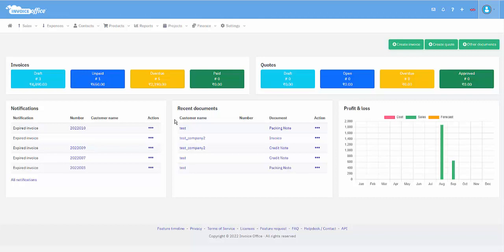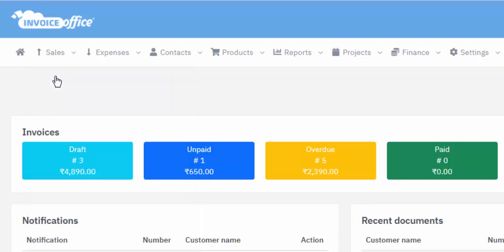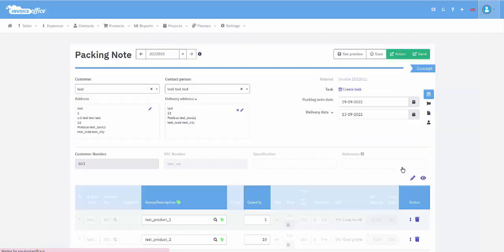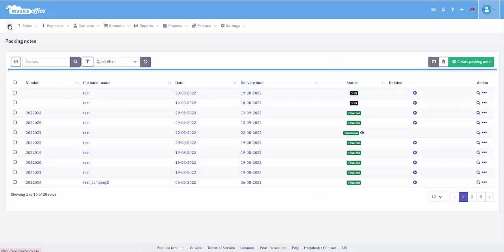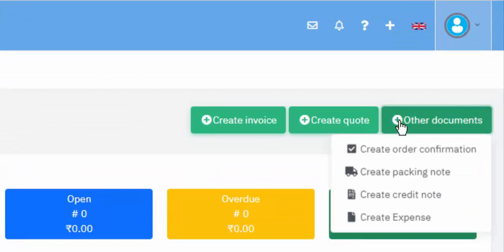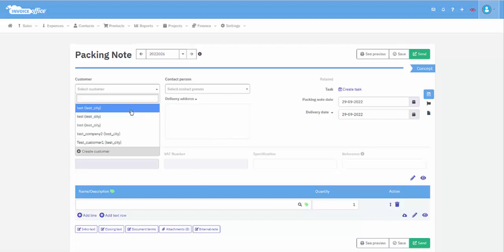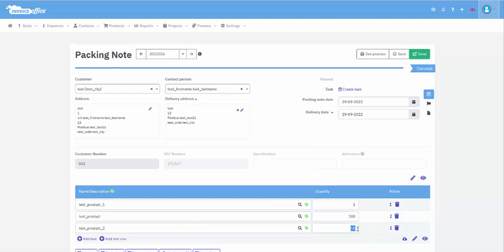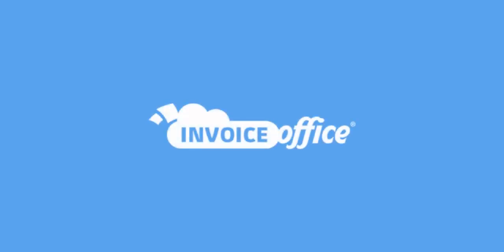Manage your Packing Notes | Invoice Office | FAQ